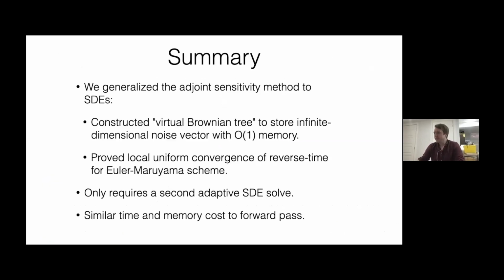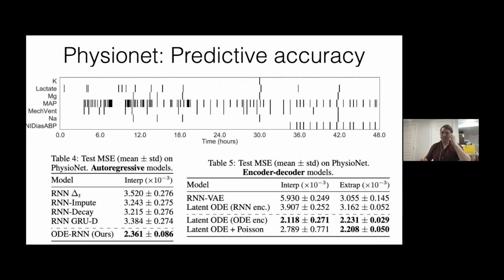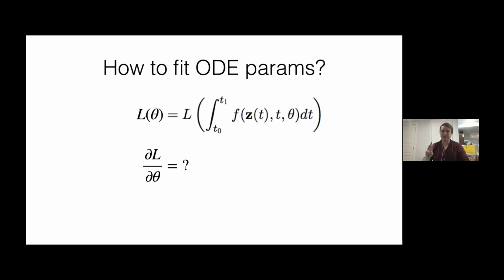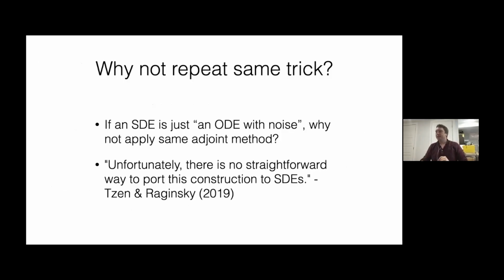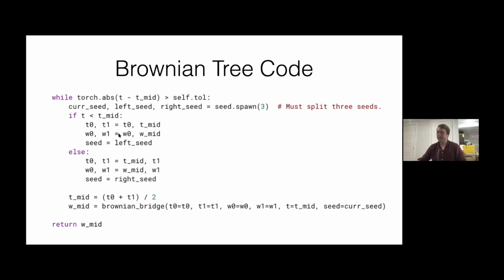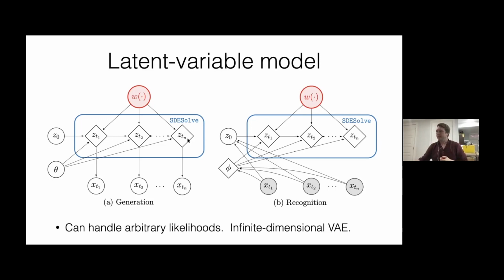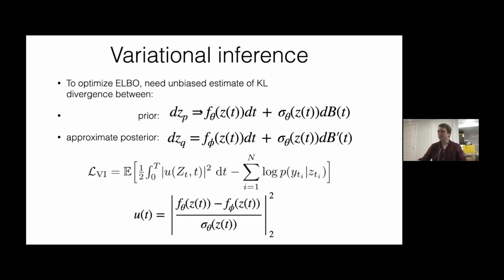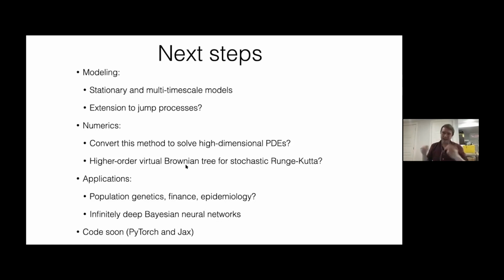Latent Stochastic Differential Equations for Irregularly-Sampled Time Series - David Duvenaud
Topic: Latent Stochastic Differential Equations for Irregularly-Sampled Time Series
Speaker: David Duvenaud
Date: April 30, 2020